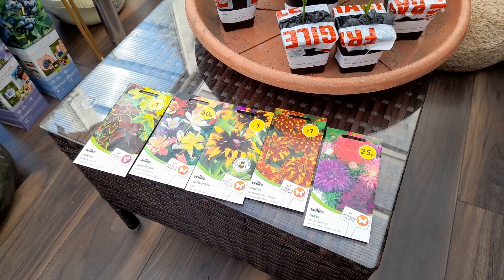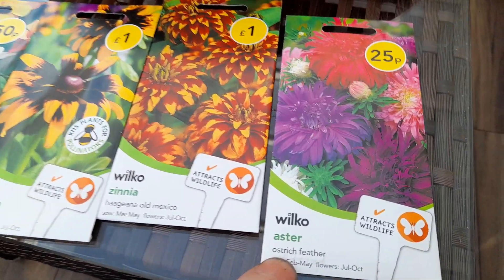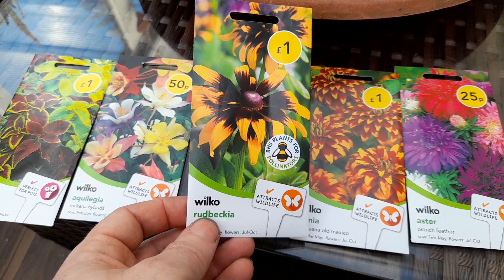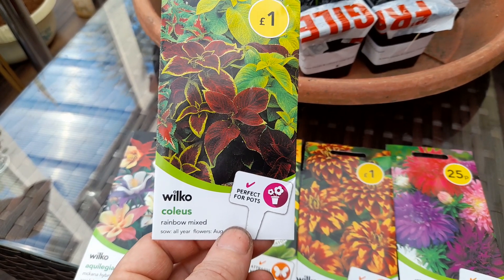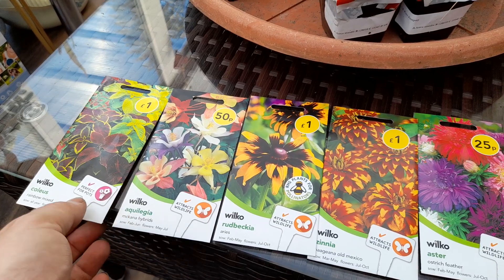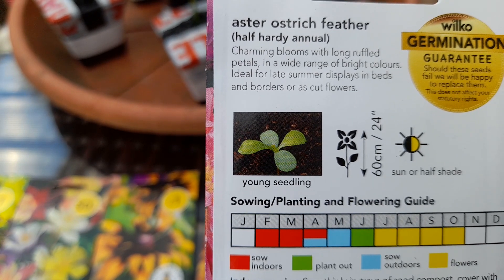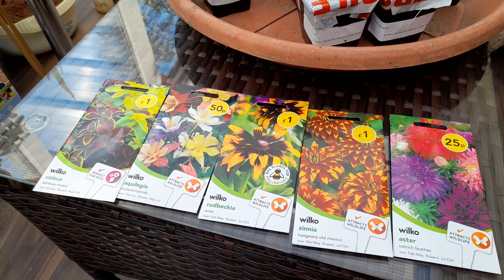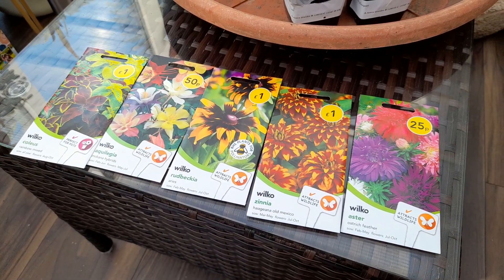What seeds am I growing this spring 🤔